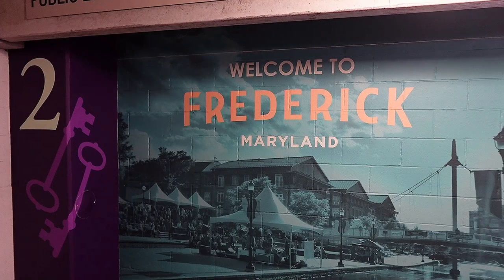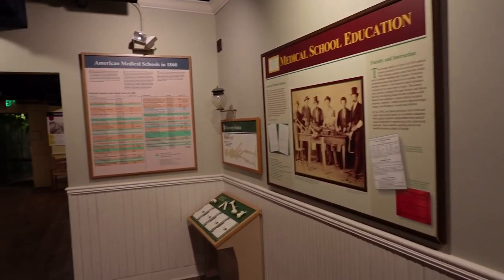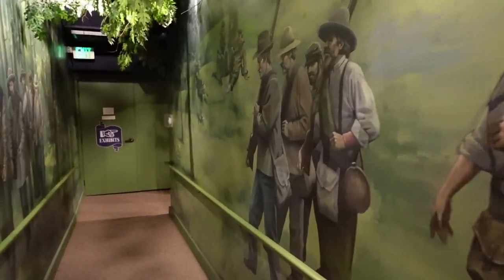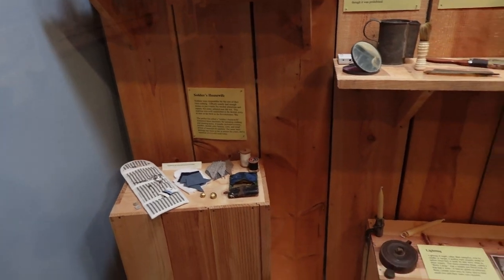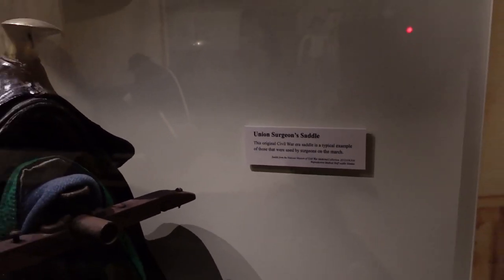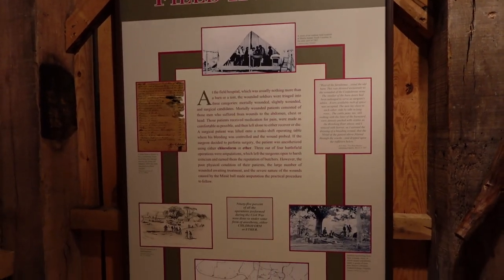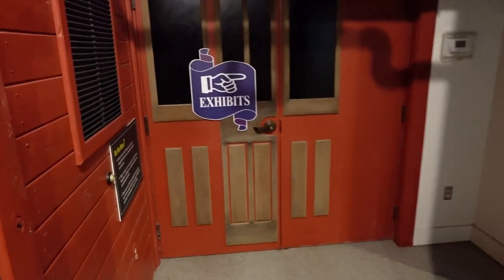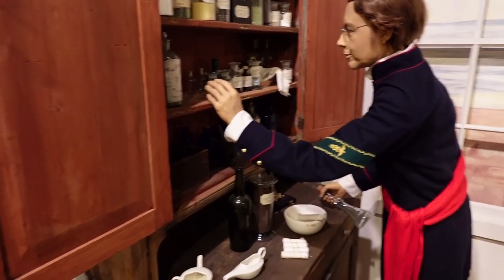The National Museum of Civil War Medicine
Huge thanks to The NMCWM for letting me film their collection! Such an amazing place that really has some eye opening information available through incredible displays.